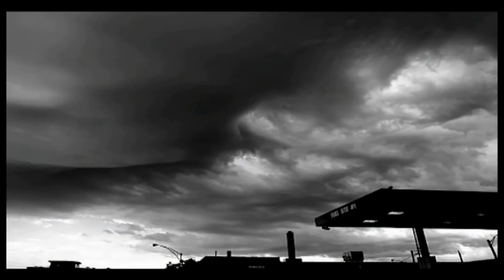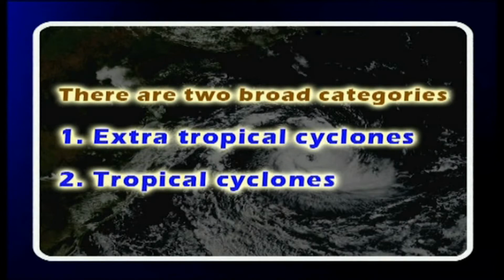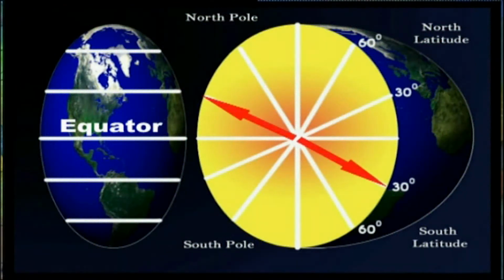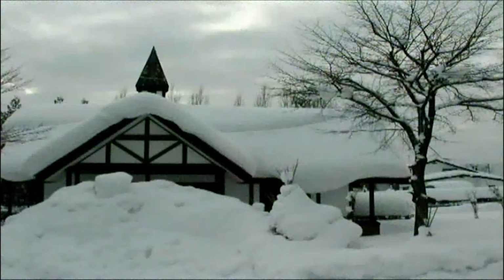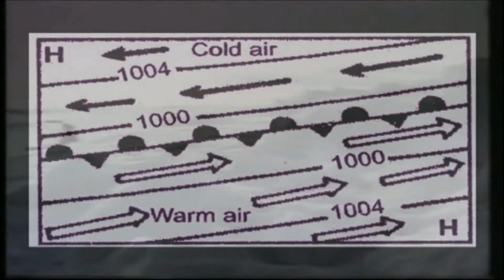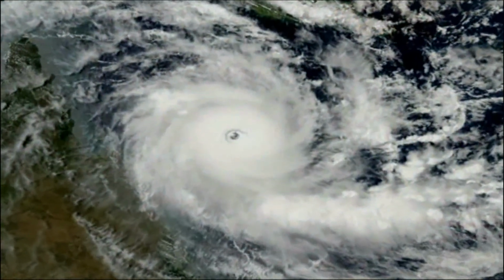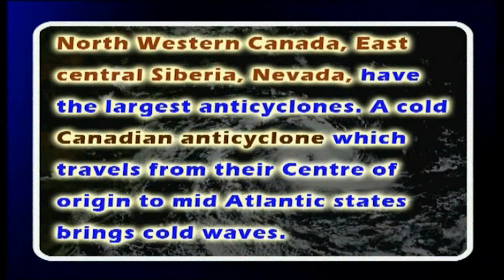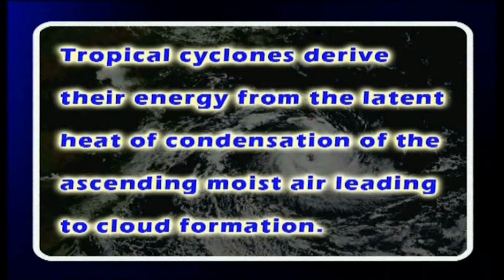Physical Geography - II - CO Cyclones and anticyclones